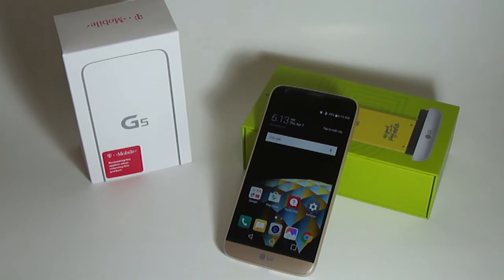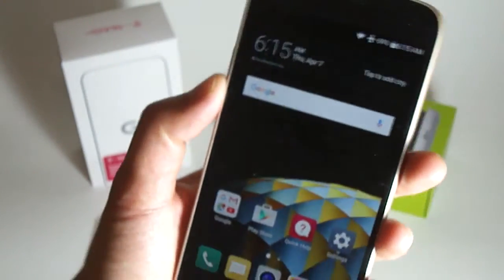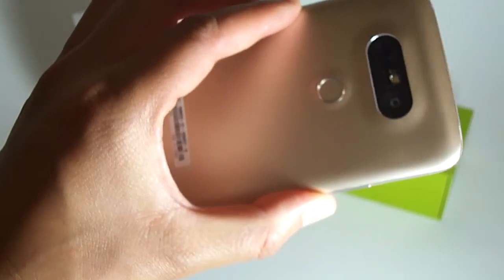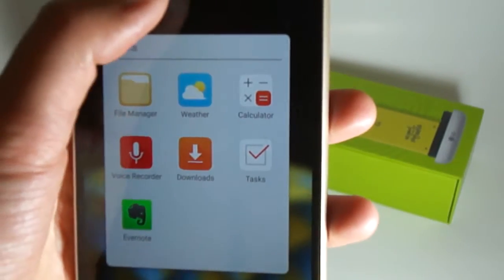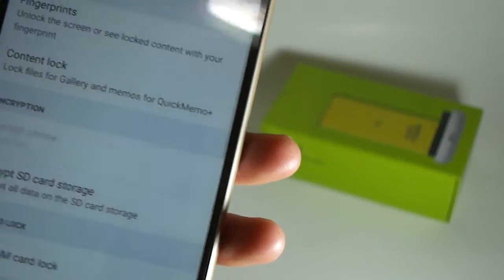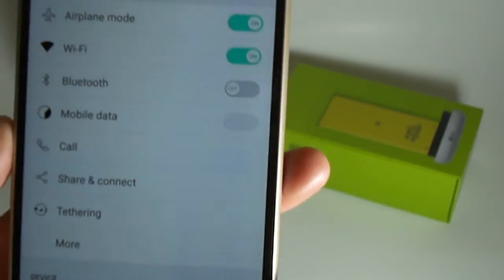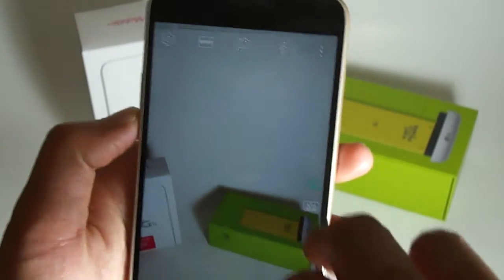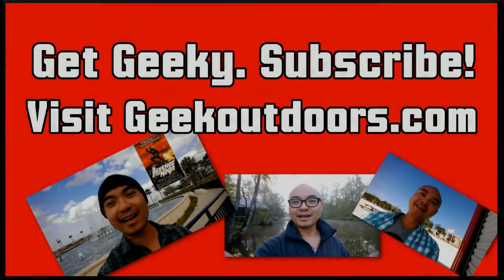LG G5 Software Tour Geekoutdoors.com EP71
Now that the initial LG G5 Hands-on experience is done, it's time to get to the meat of this flagship phone: Software